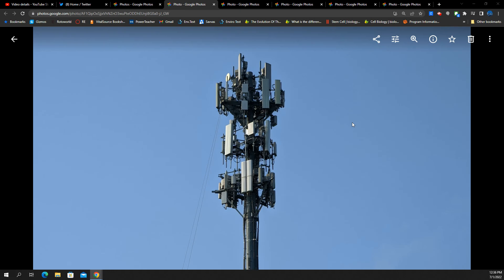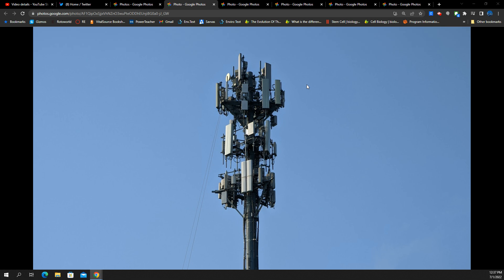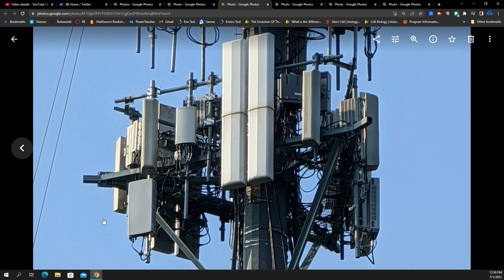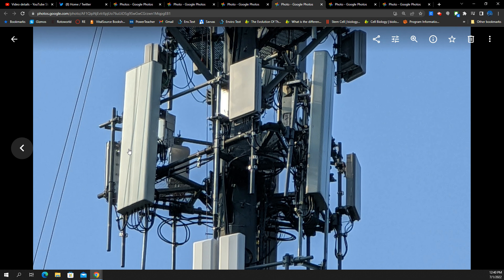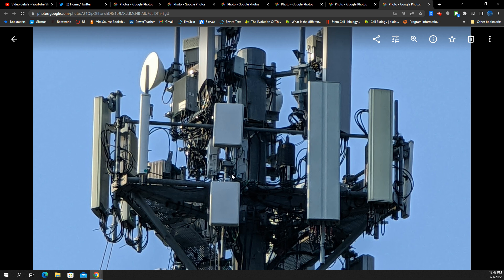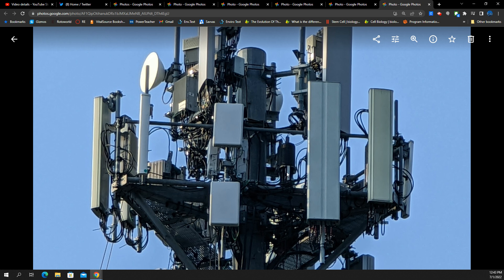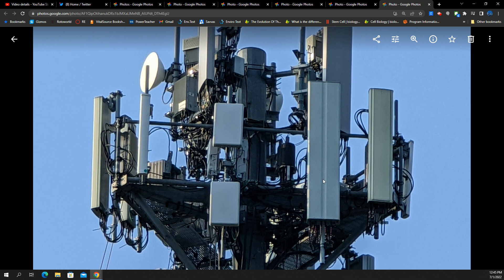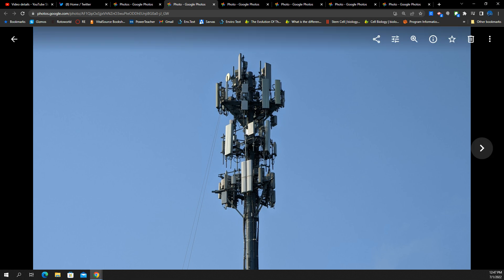Death Star March! AT&T ALL C Band Upgrade 3.4 + 3.7 | 5G+ 5G